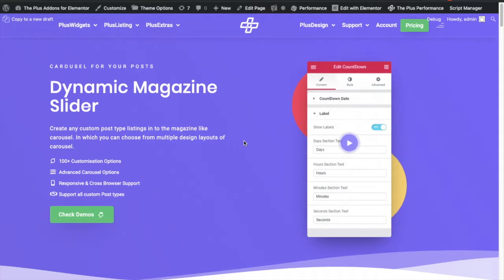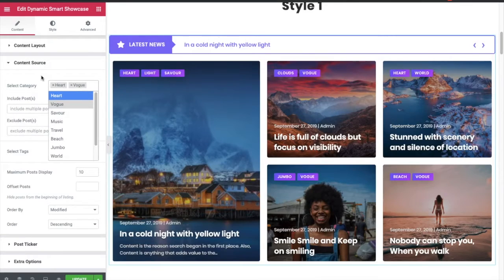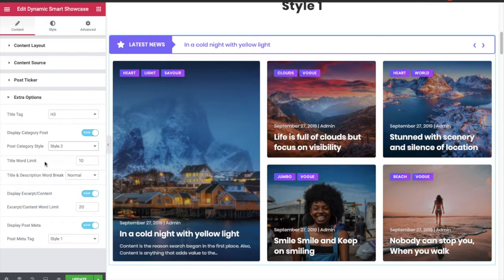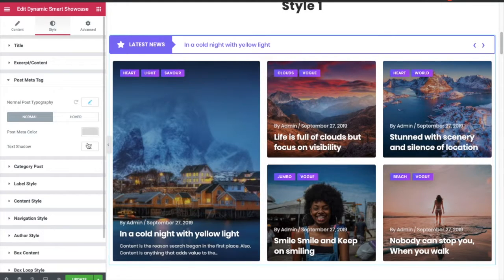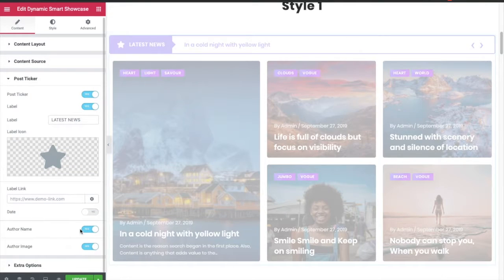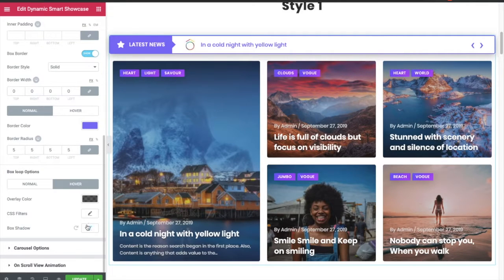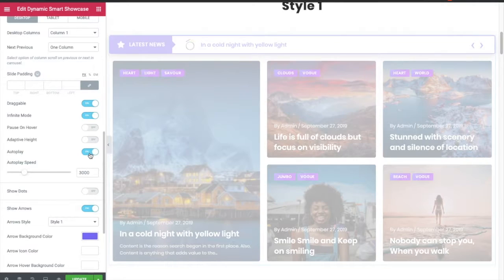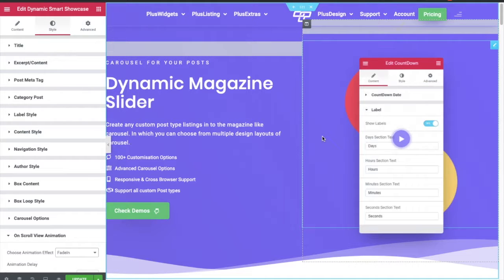Elementor Magazine Slider Layout for News Websites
Create any custom post type listings in to the magazine like carousel. In which you can choose from multiple design layouts of carousel.

100+ Customisation Options
Advanced Carousel Options
Responsive & Cross Browser Support
Support all custom Post types